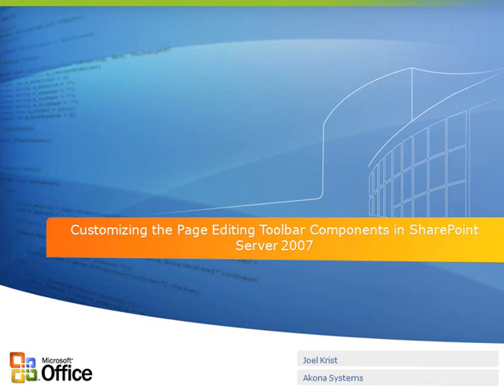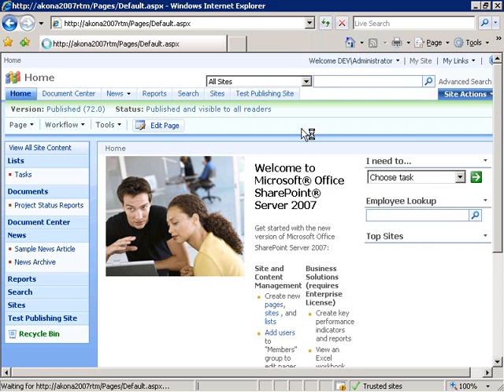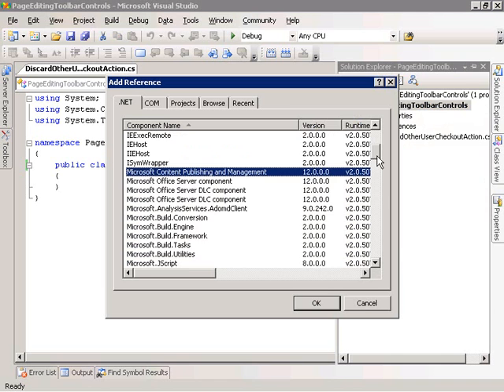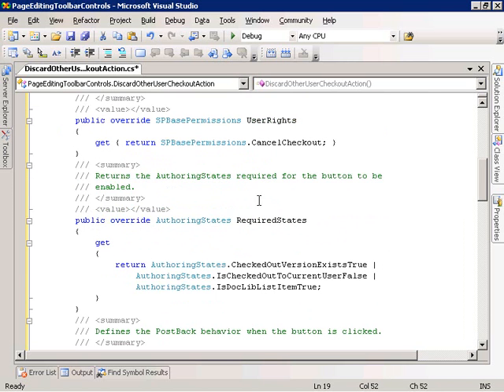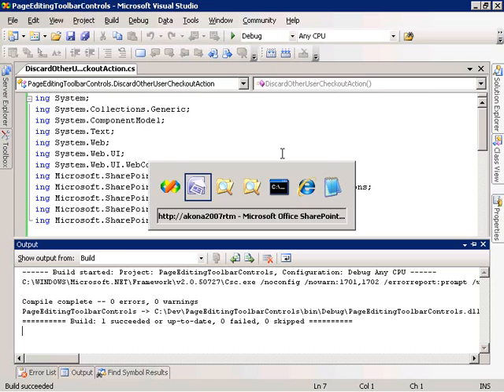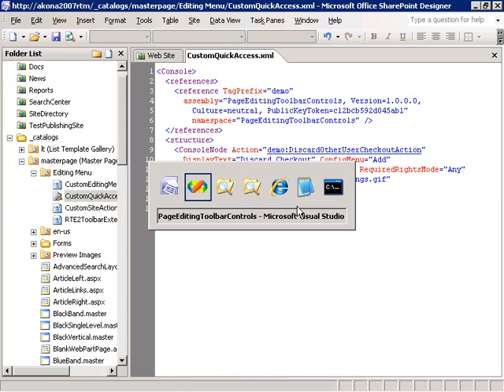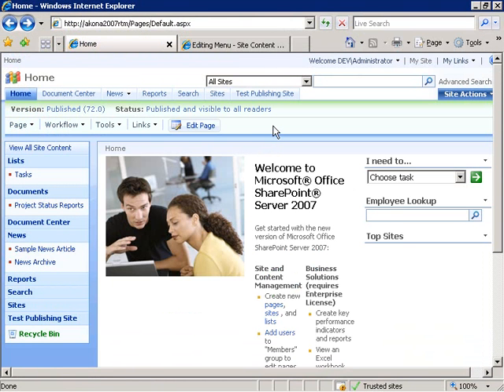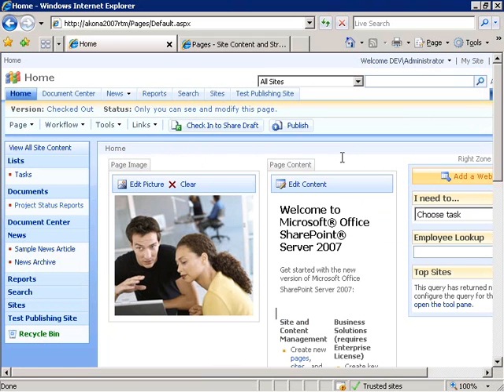SharePoint: Customizing Page Editing Toolbar Components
Learn how to customize the Page Editing menu and the Quick Access buttons of the Page Editing toolbar in Microsoft Office SharePoint Server 2007.